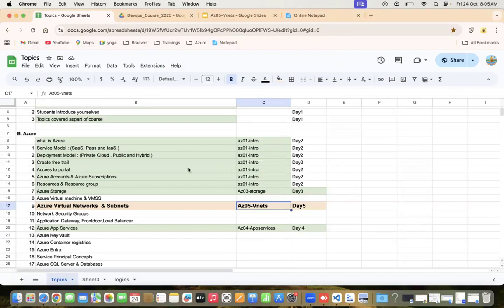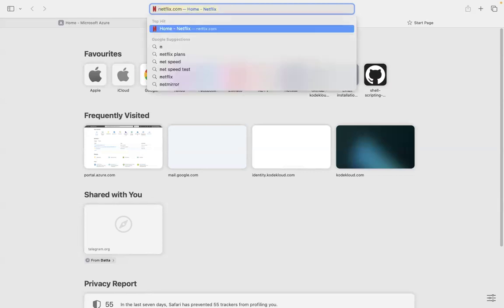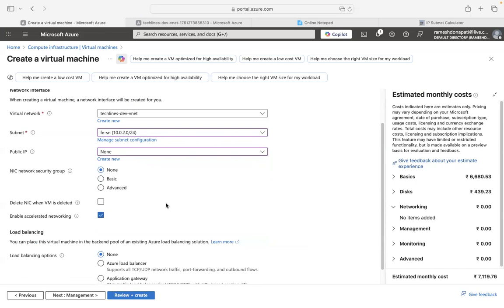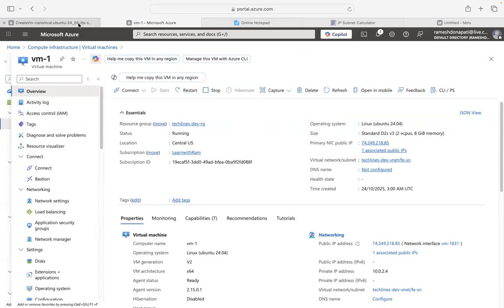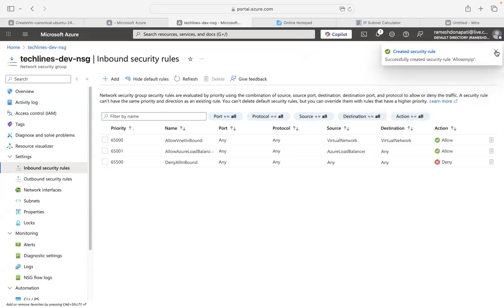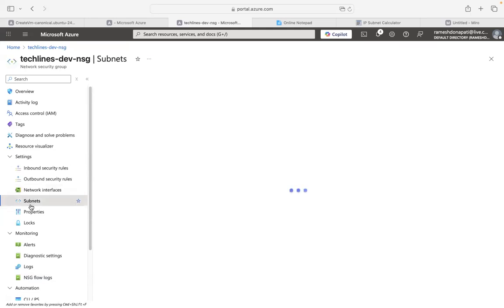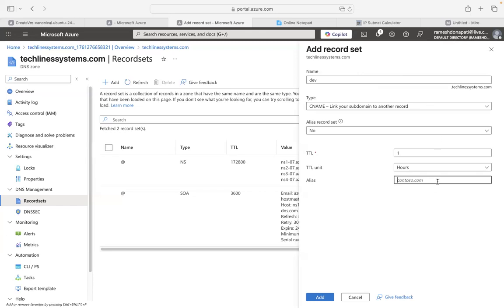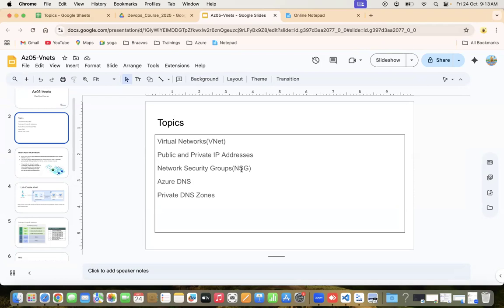Day 4: Azure Virtual Networks Explained | Public & Private IPs, NSG, Azure DNS & Private DNS Zones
n this session, we dive deep into Azure Virtual Networks (VNet) — the foundation of Azure networking.
You'll learn how to configure and secure your network using Public & Private IP Addresses, Network Security Groups (NSG), Azure DNS, and Private DNS Zones.
Perfect for beginners and IT professionals preparing for AZ-104 or Azure Fundamentals certifications.
Includes practical demos and step-by-step walkthroughs.

📘 Topics Covered:

Create and configure Azure Virtual Networks (VNet)

Understand Public vs Private IP Addresses

Implement and manage Network Security Groups (NSG)

Configure Azure DNS

Set up and use Private DNS Zones